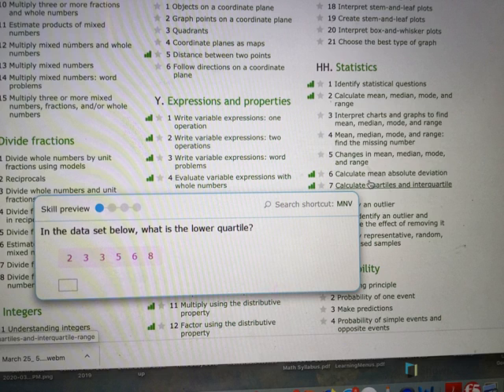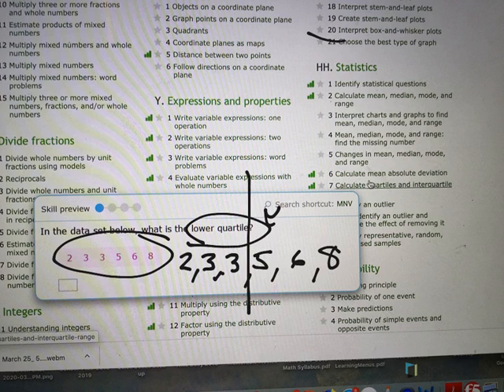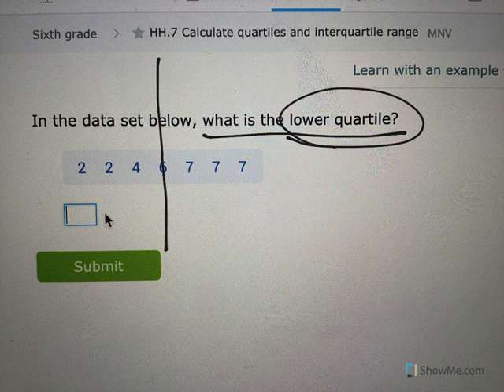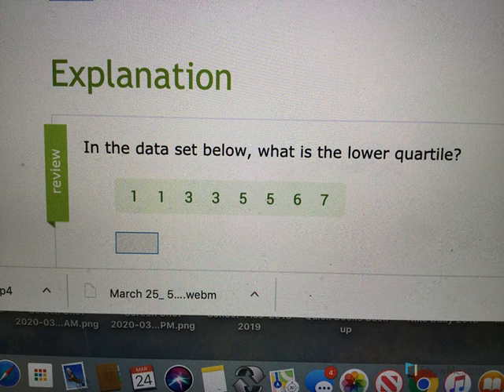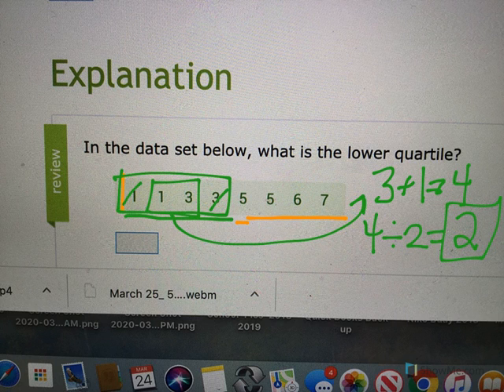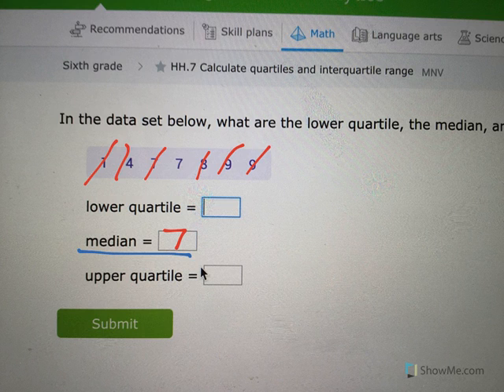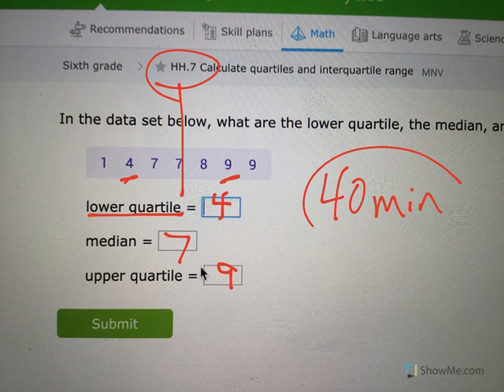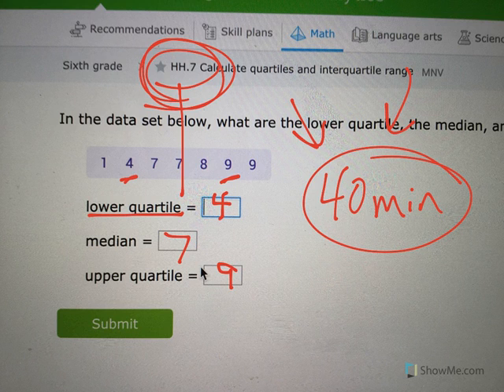March 25th 6th Grade Math